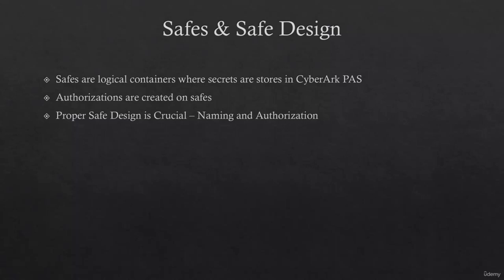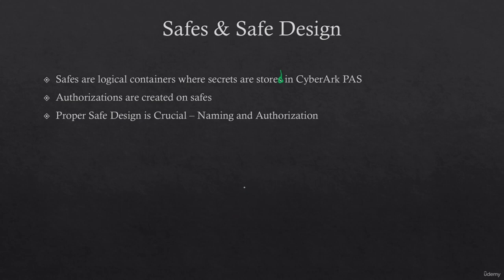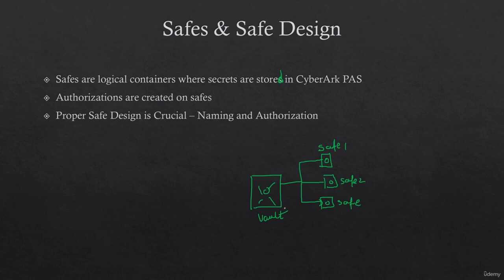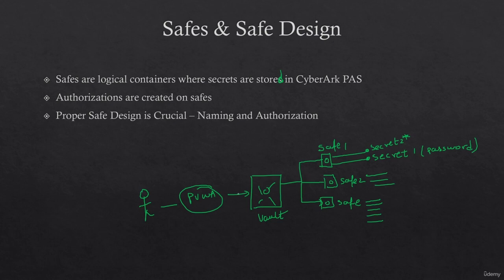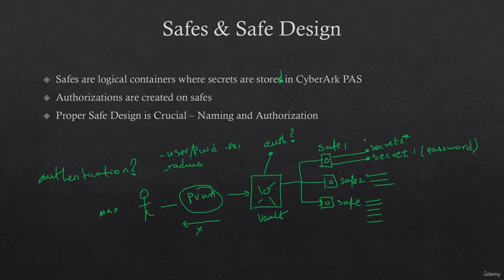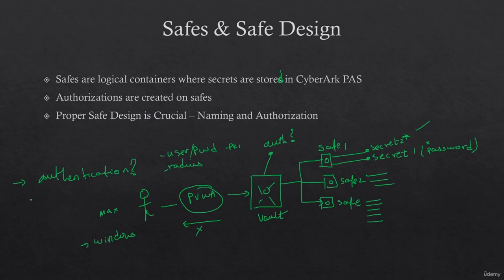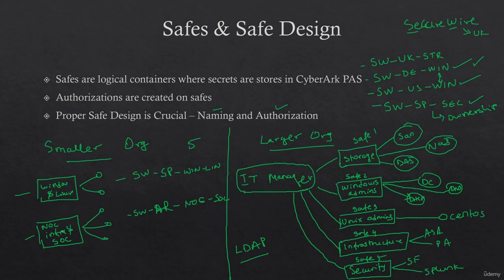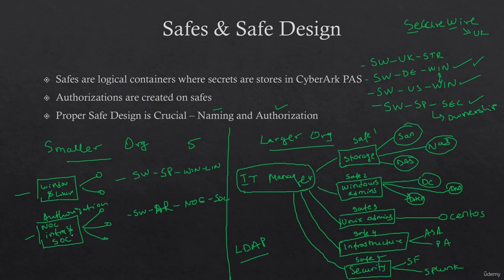1 CyberArk Safes & Safe Design